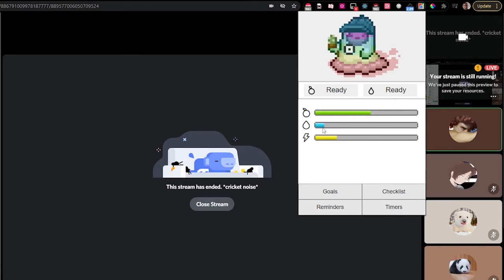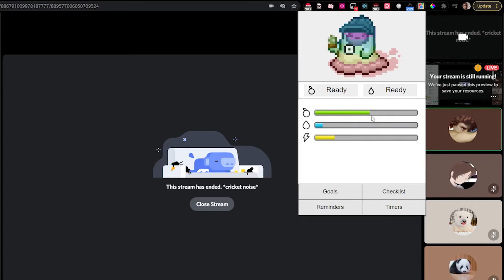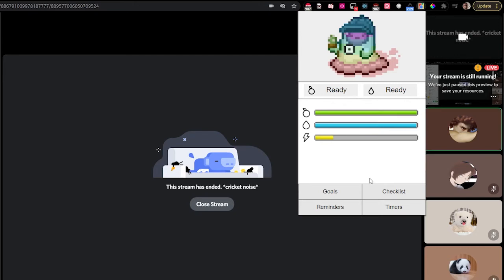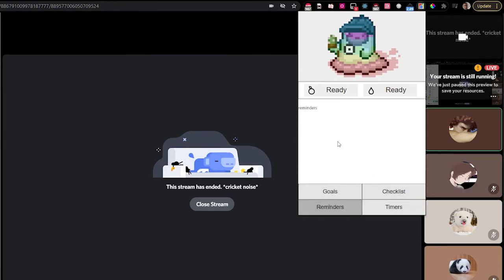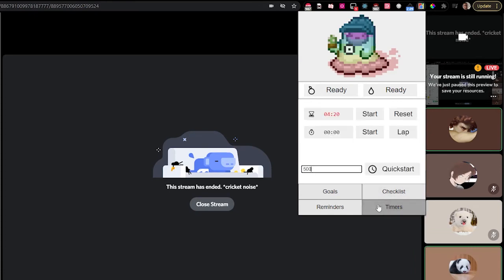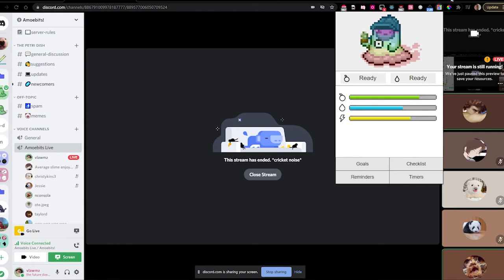Amoebits! LIVE Sept. 25th (NFT Project Introduction + Progress Update)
This is a live recording of the first Amoebits LIVE event held in the Amoebits community discord. The goals of this meeting were to showcase the Amoebits art, update our community on the progress of the Amoebits companion browser extension, and give community members an opportunity to offer feedback on how we can improve the project as a whole.

We are so thankful to everyone who attended and hope to see you all again next time! :)

Amoebits are a collection of 5,000 algorithmically generated NFT's designed to function as digital pets in their companion browser extension, the Amoeboy!

All Amoebits holders gain access to the Amoeboy browser extension. Sync not only your Amoebits, but any of your favorite NFTs to raise and care for them, all while they use the built in functionality of the Amoeboy to do the same for you!

The goal of Amoebits is to promote productivity in the owners and give your NFT collection a purpose. Keep your favorite pieces of collectable art at the forefront of your life with the Amoeboy and Amoebits!